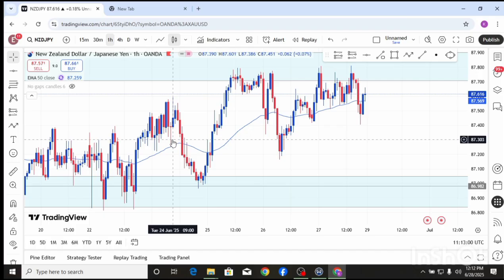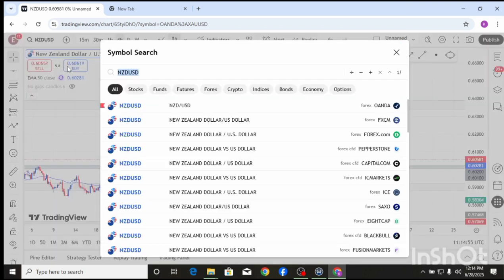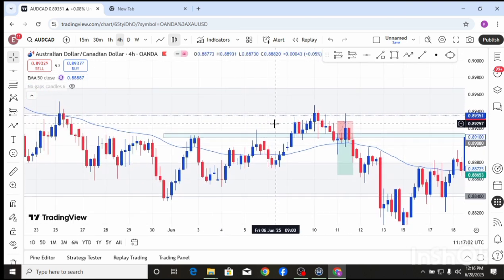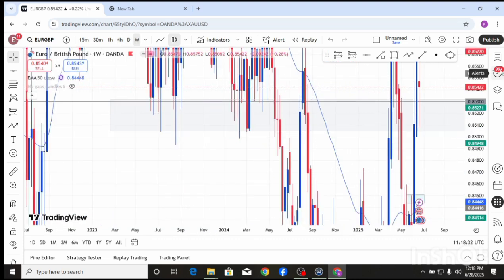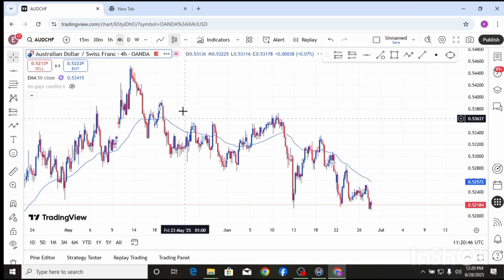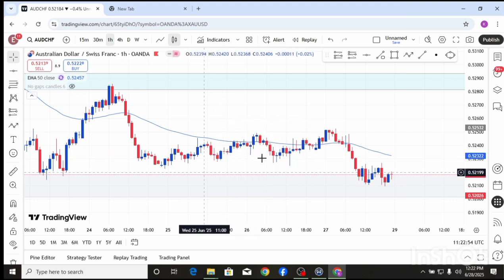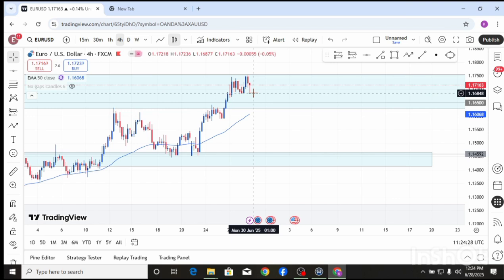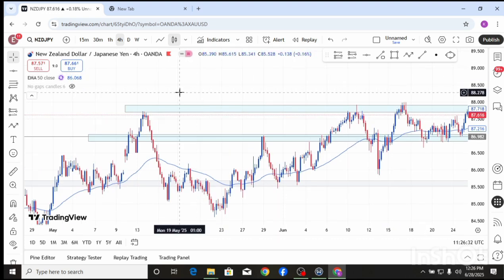Weekly analysis done ✅ ( additional analysis on gold )